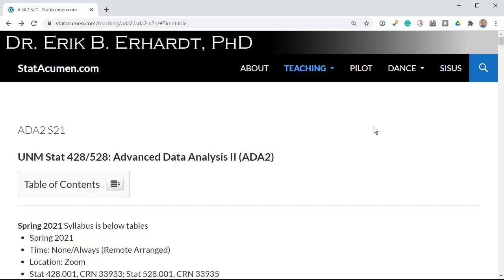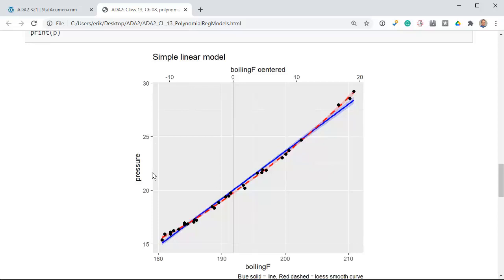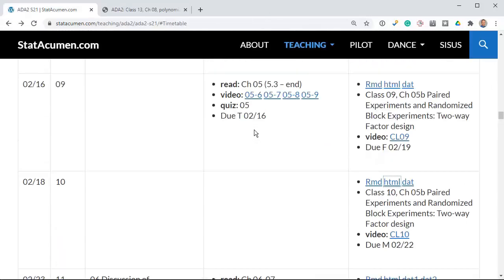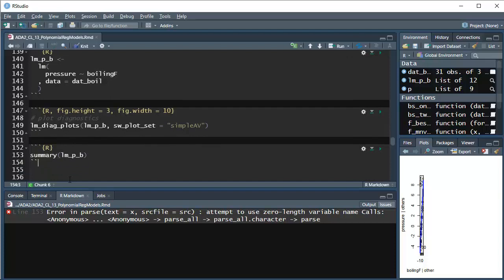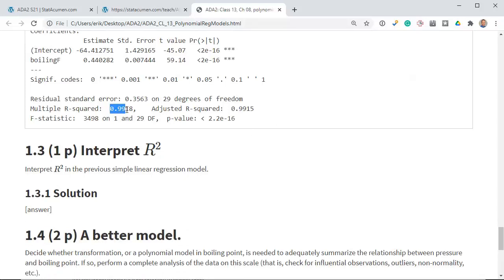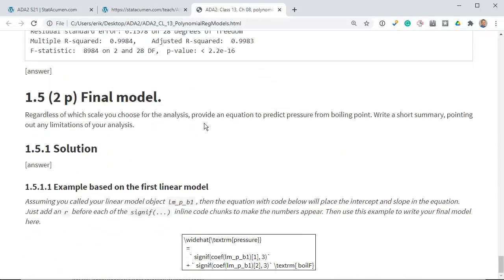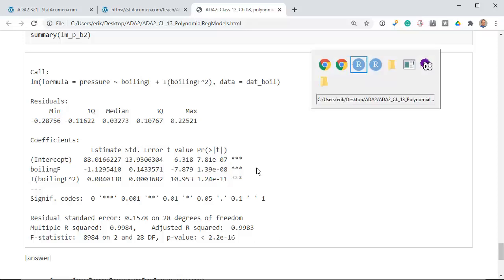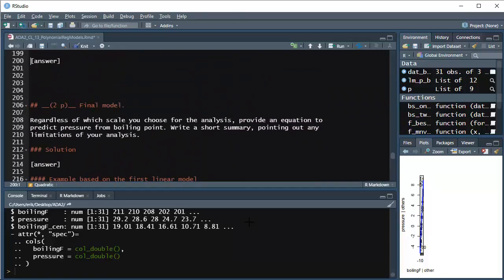ADA2 CL13, Ch 08, polynomial regression, Boiling, UNM Stat 428/528